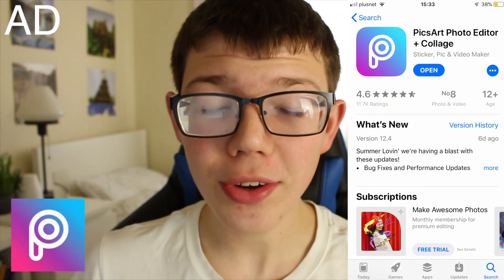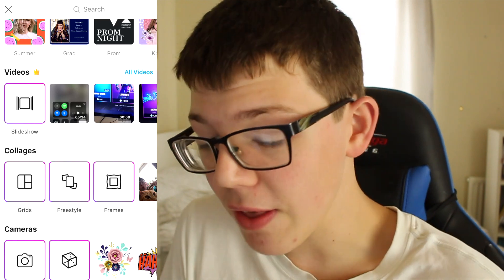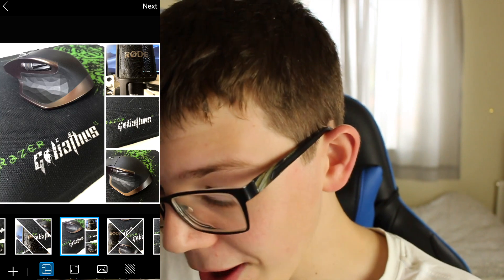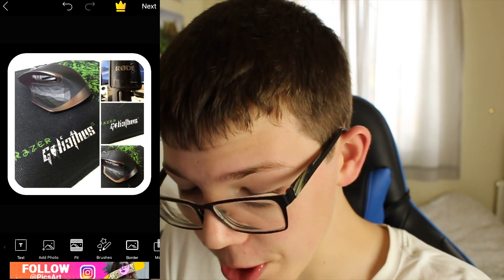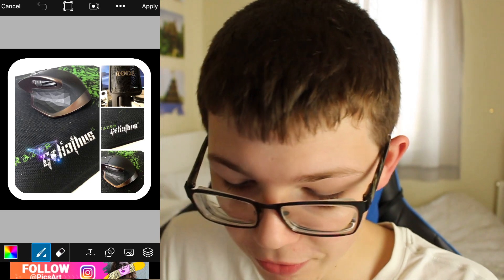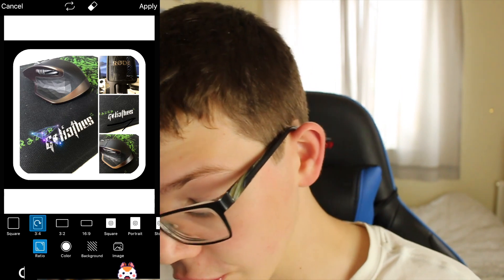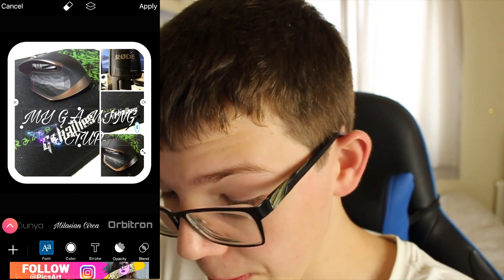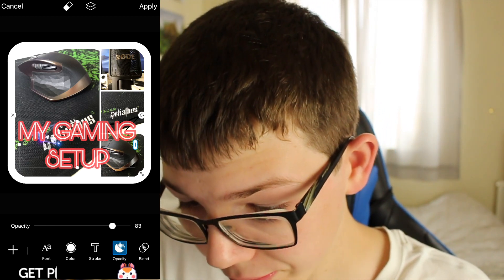How To Make Collages In PicsArt - Make Collages For instagram - TutorialTucker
How To Make Collages Using PicsArt - Make Collages For instagram - TutorialTucker. Hey! Today we cover how to make collages on iphone and how to make collages in photoshop but most importantly its how to make collages In PicsArt

FOLLOW MY NEW INSTAGRAM @TUTORIALTUCKER

TutorialTucker